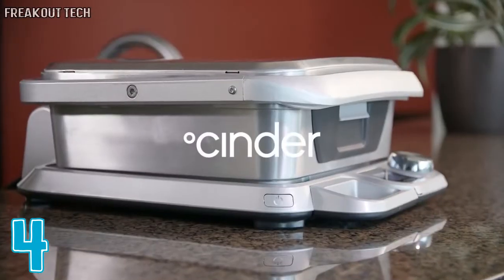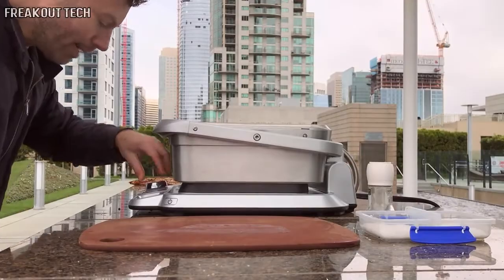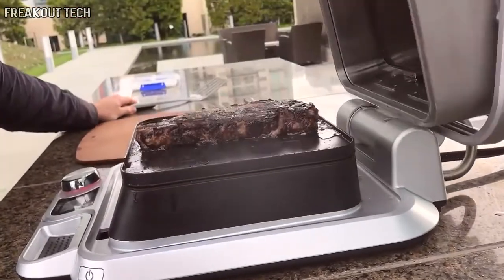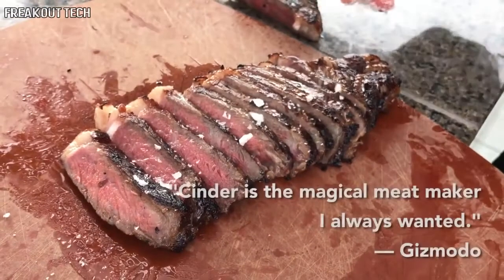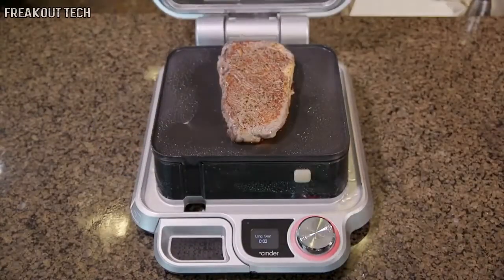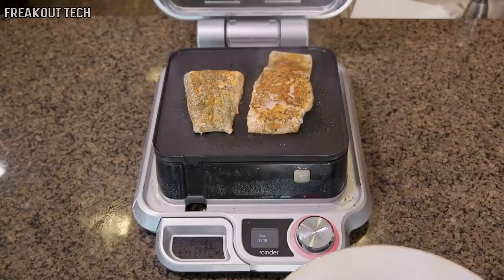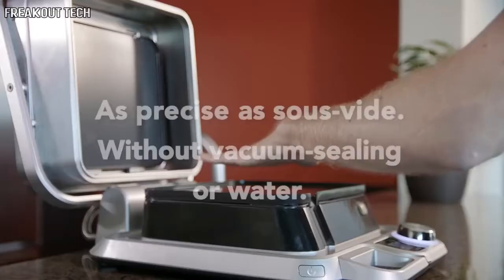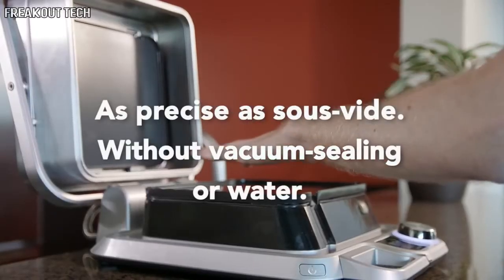5 Cool Inventions For Your Home #4 ✔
5 Cool Inventions For Your Home #4 ✔

5. Xperia Touch - Make Surfaces Come To Life

4. Cinder Grill - Cook Food Perfectly

3. Neato Botvac

2. Philips Hue Lightstrip

1. SnapPower Guidelight - The Nightlight Reinvented